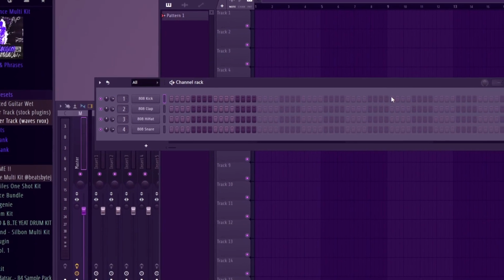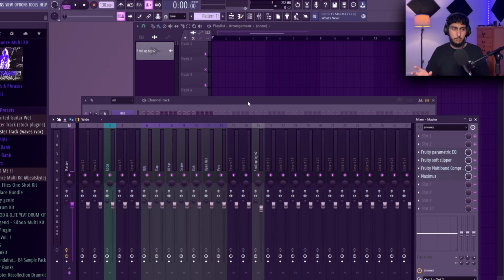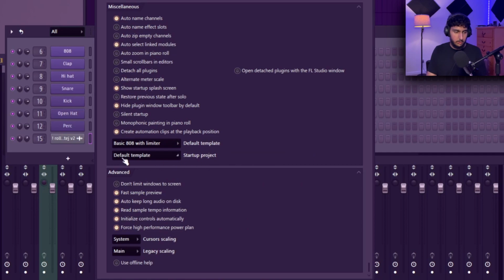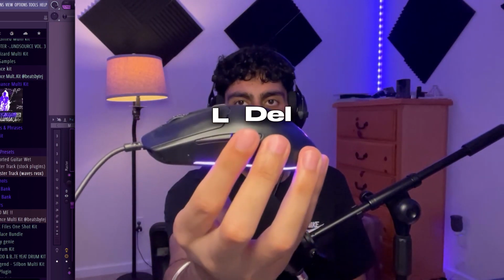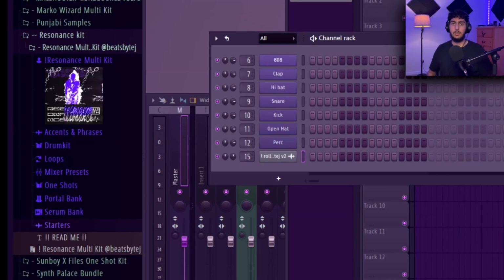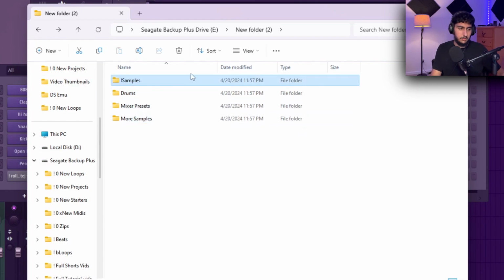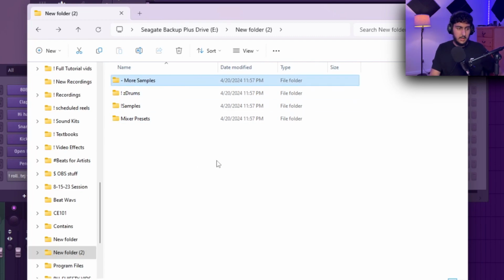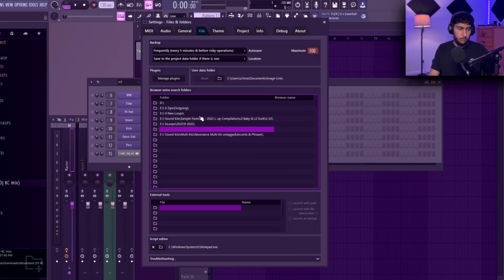How to Get Faster at Making Beats in 8 Minutes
I'm showing y'all the entire process of sampling in FL Studio

Timestamps:
0:00 Intro
0:12 Making a Template
1:53 Learning Shortcuts
3:11 Using Starters
3:51 Using A Loop
4:31 Plan Your Beat
5:16 Organize Your Sounds
5:48 Using Special Characters
6:43 Routing Folders FL Menu
7:10 Practice